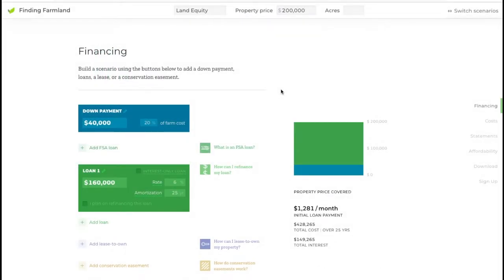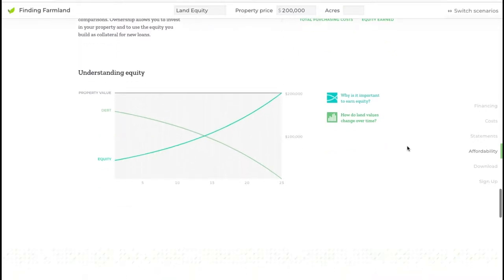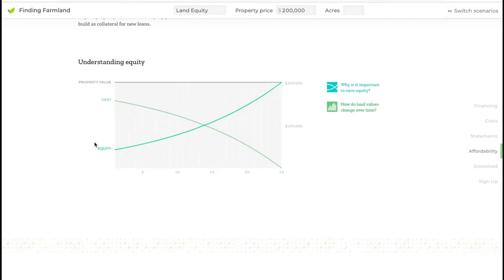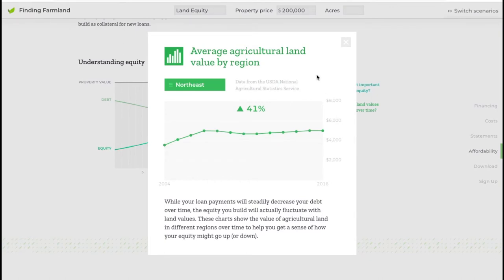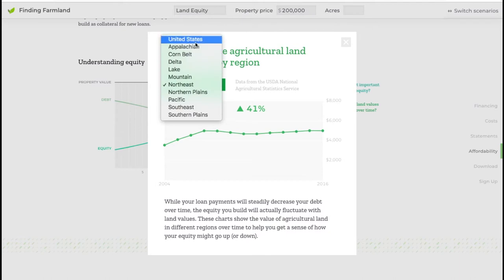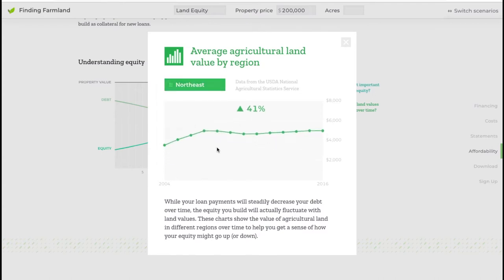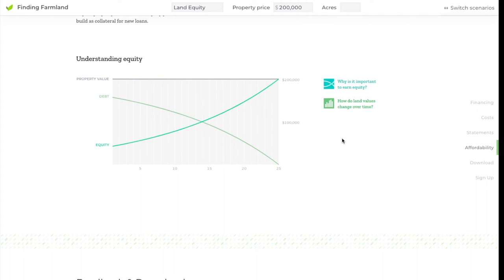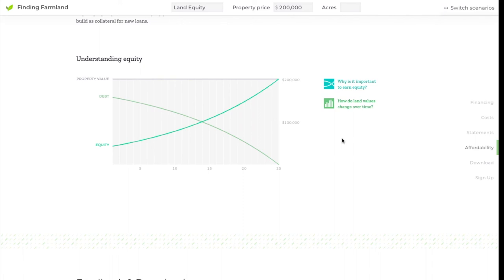Finding Farmland Calculator Walkthrough: Financial Equity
Financial equity is one of the most important concepts to grasp when considering long term land tenure decisions. The Calculator has a few tools to help you learn more. Get started at findingfarmland.org

Looking for more help? This video explains just one aspect of using the Finding Farmland Calculator.